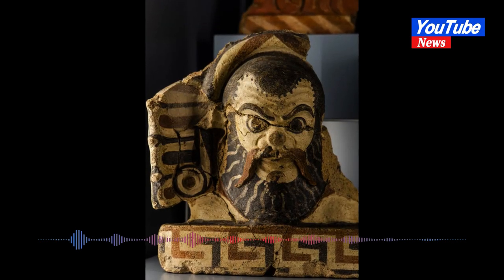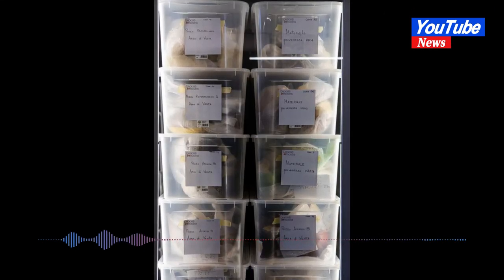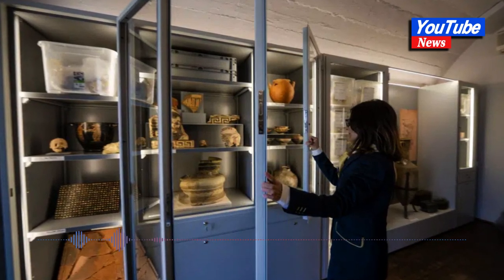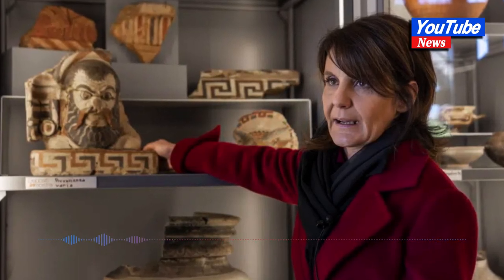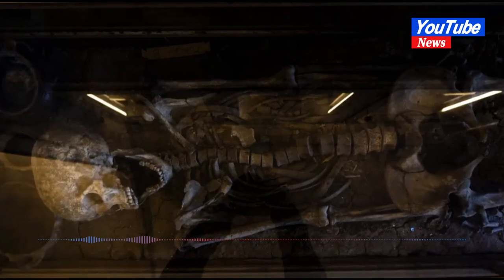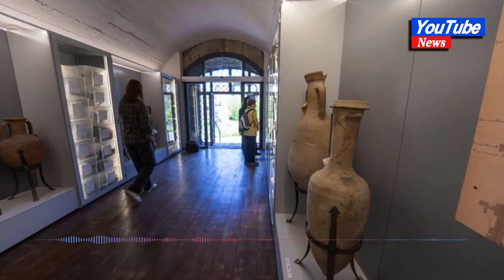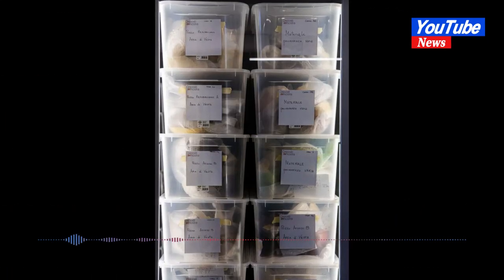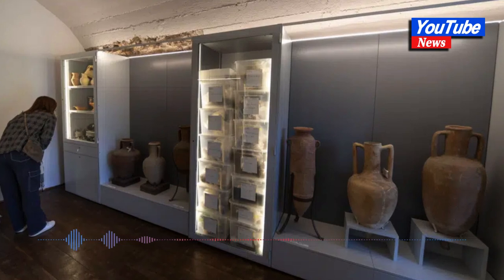Antiquities, plucked from storeroom, on Roman Forum display#news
Antiquities, plucked from storeroom, on Roman Forum display

ROME  — Hundreds of remnants of ancient Roman life — including colored dice, rain gutter decorations depicting mythological figures, and burial offerings 3,000 years old — have long been hidden from public sight. Until now.

For the next few months, a limited number of visitors to the Roman Forum, Colosseum or Palatine Hill can view a tantalizing display of ancient statuettes, urns, even the remarkably well-preserved skeleton of a man who lived in the 10th-century B.C. All the exhibits have been plucked from storerooms in the heart of the Italian capital.

Indeed, so many artifacts are kept in storerooms that “you could open 100 museums,″ said Fulvio Coletti, an archaeologist with the Colosseum archaeological park. On Wednesday, Coletti stood at the entrance to a “taberna,″ a cavernous space which had served commercial purposes in ancient Roman times and belonged to the palace complex of the 1st-century Emperor Tiberius.

Three such “tabernae” now double as exhibition rooms for once-hidden antiquities. To give an idea of just how many more artifacts are still not on display, curators stacked enormous see-through plastic tubs, chockful of discoveries from some 2,000 years ago and bearing minimalist labels like “Ancient Well B Area of Vesta,” a reference to the temple in the Forum erected to the goddess of the hearth.One display holds row after row of ancient colored dice — 351 in all — that in the 6th century B.C. were tossed into wells as part of rituals. Also in the exhibit is a decoration from a temple rain-gutter depicting a bearded Silenus, a mythological creature associated with Dionysus, the wine god.

Some artifacts are displayed in showcases custom-made by archaeologist Giacomo Boni, whose excavations in the first years of the 20th century revealed dozens of tombs, including many of children. Some of the tombs dated from as far back as the 10 century B.C., centuries before the construction of the Roman Forum, the center of the city’s political and commercial life, when the city’s inhabitants dwelt in a swampy expanse near the River Tiber.

In one display case is the largely intact skeleton of a man who was a good 1.6 meters tall (about 5-foot-4 inches), on the taller side for his time, in the 10th century B.C. He was buried with some kind of belt, whose bronze clasp survived. Found in his tomb and on display are a scattering of grains, remnants of funeral rites. Layers of mud, formed in Rome’s early days, helped preserve the remains.

The director of the Colosseum’s Archaeological Park said staff were working to make an inventory of artifacts kept in more than 100 storerooms, whose contents up to now have been accessible to academics but few others.

“We want in some way to make objects come to light that otherwise would be invisible to the great public,″ Alfonsina Russo, the director, told The Associated Press.

“We’re talking of objects that tell a story, not a big story, but a daily story, a story of daily life,″ Russo said.

Every Friday through July, visitors can admire the antiquities pulled out of the storerooms during 90-minute guided tours. The “tabernae” are small exhibition spaces, so only eight visitors can enter during each tour. Reservations are required, and visitors must buy an entrance ticket to the archaeological park. Park officials indicated they hope the initiative can be extended or renewed.